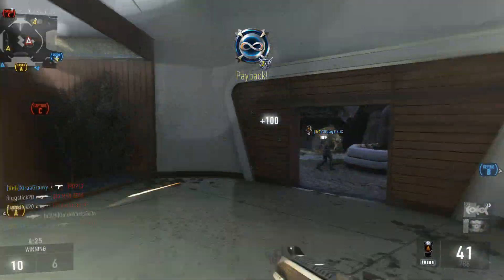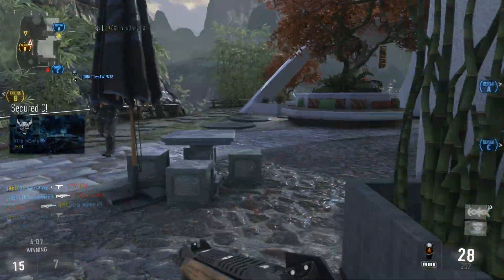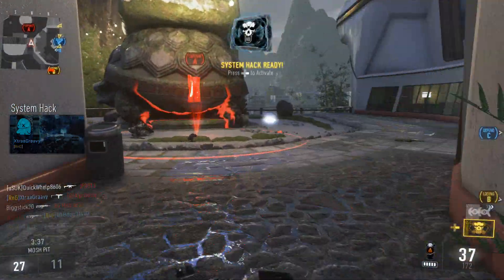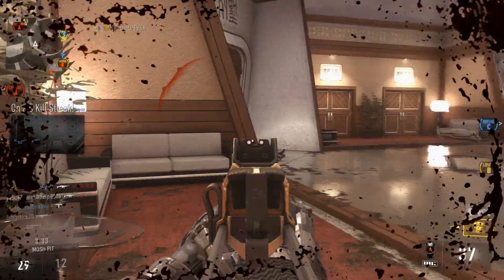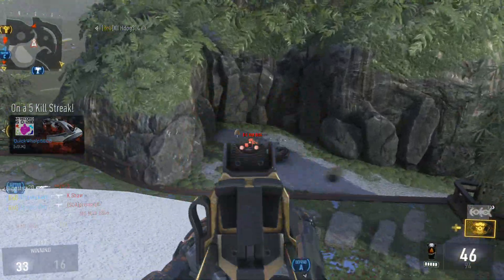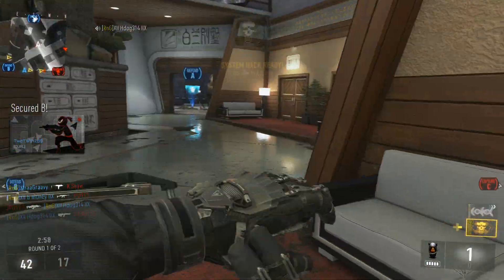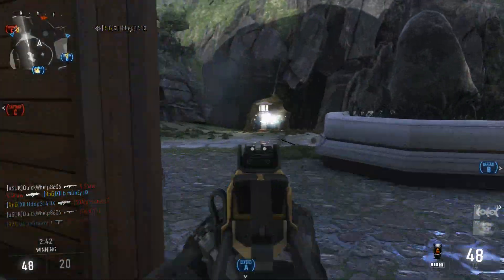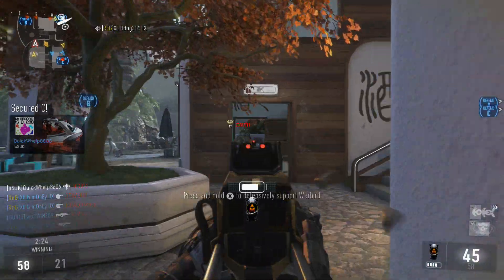CoD AW _ MP11 DNA Bomb _ Another Story